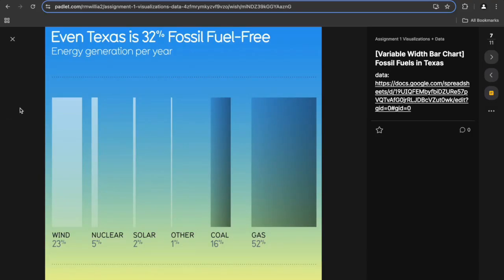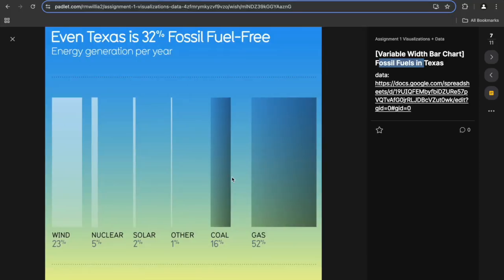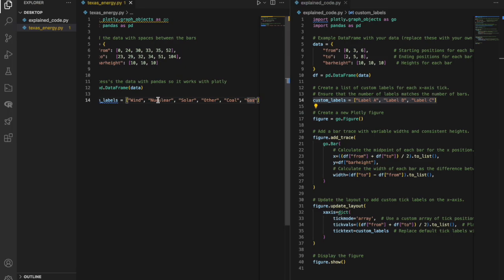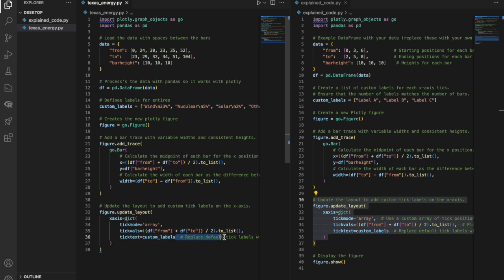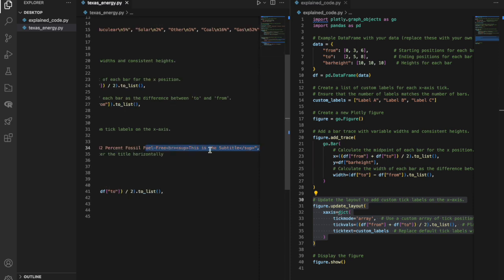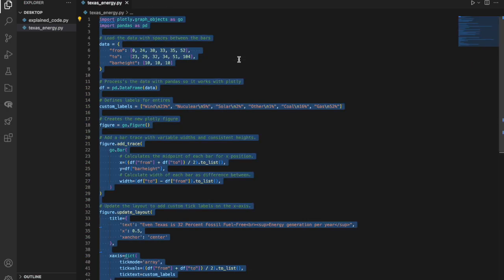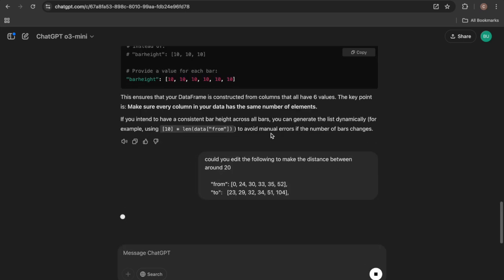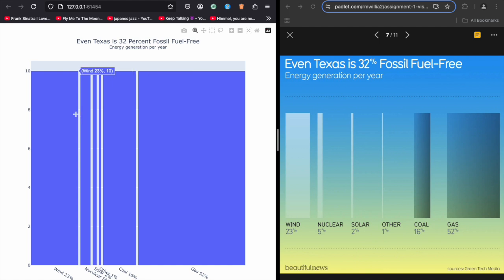P2 Code Proof